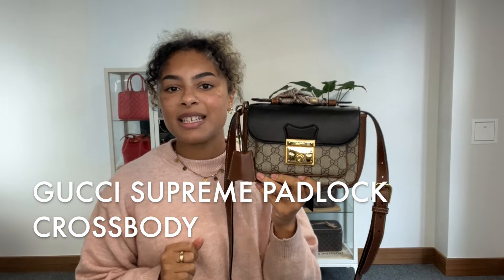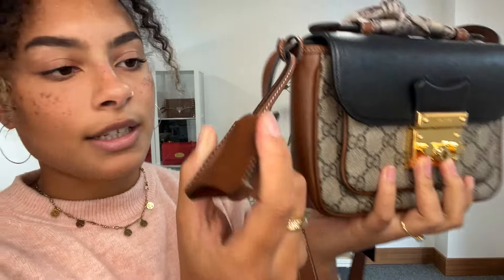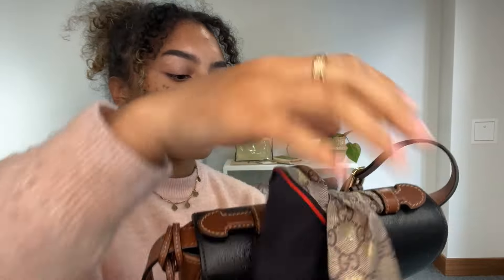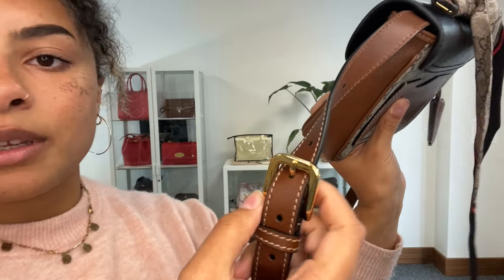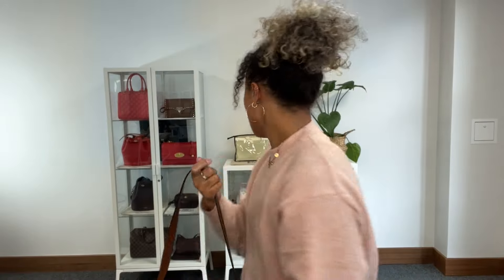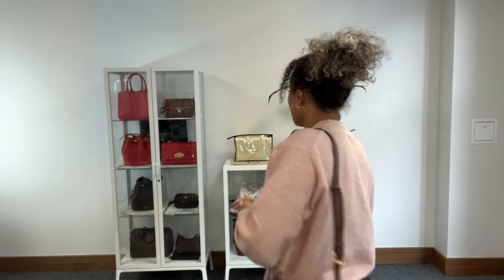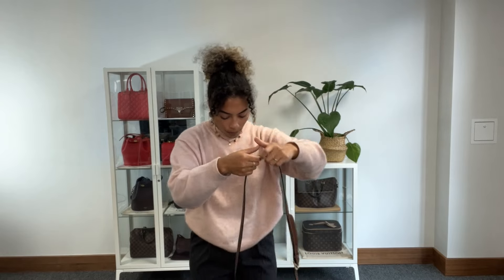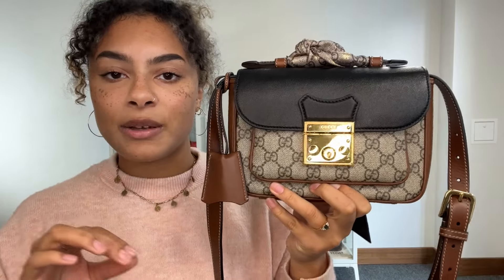Gucci Supreme Padlock Crossbody Bag Review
0:18 Features
1:20 Condition
2:56 Comes with
4:21 Size
3:52 Link to shop + Request list
4:58 Discount code + Selling with Armcandy Bag Co!